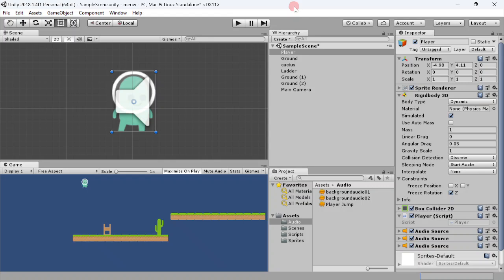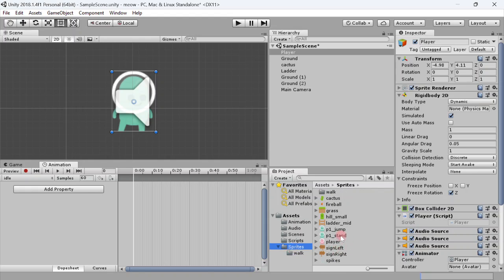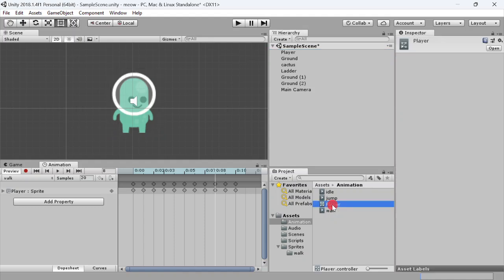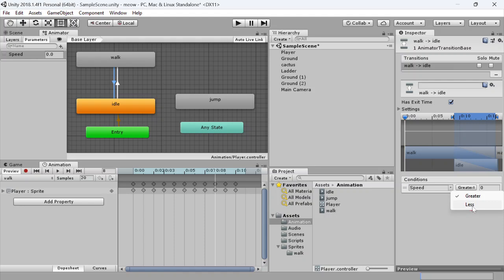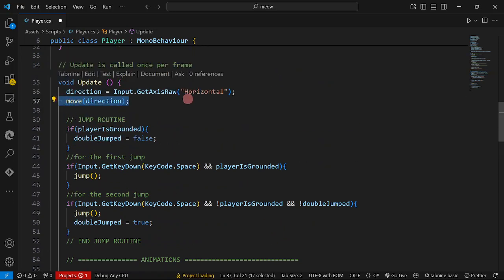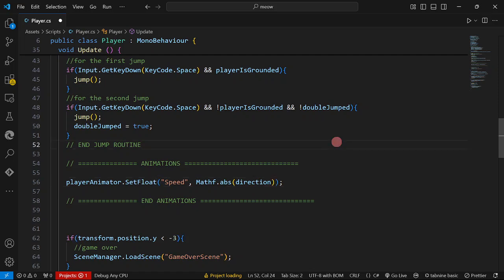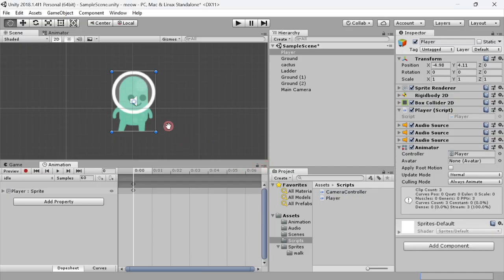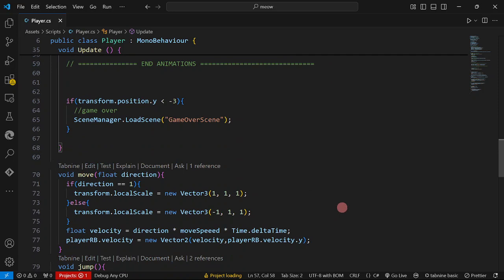UNITY: 2D ANIMATION - 2D PLATFORMER GAME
In this video, I am going to show you the basics of 2d animation using our 2d platformer game used in the previous videos. Animations like idle, jump and walk are presented in this video so watch until the end!

unity 2d animation,untiy 2d animation tutorial,unity 2d animation tutorial for beginners,2d animation unity,2d animation unity sprites,unity 2d animation sprites,2d animation sprites unity